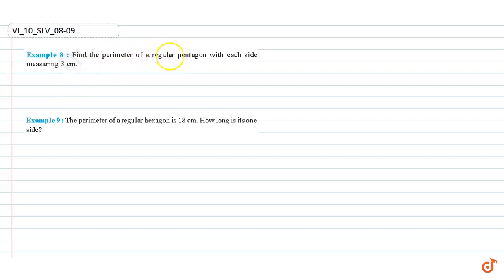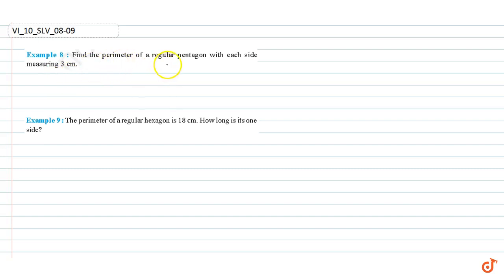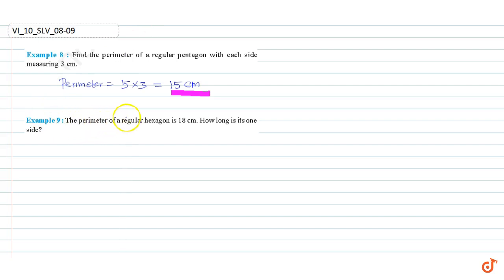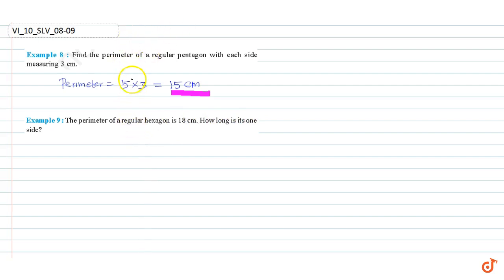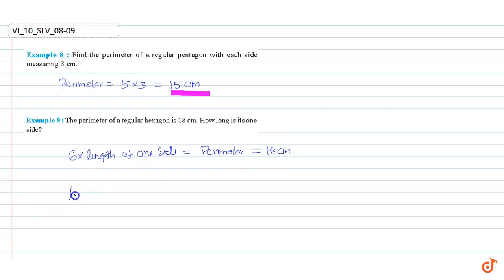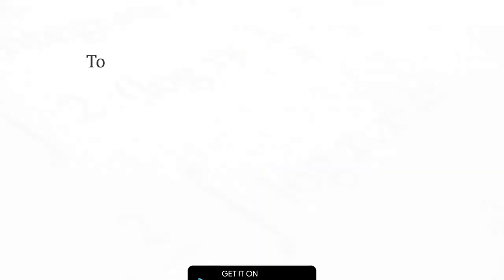The perimeter of a regular hexagon is 18 cm. How long is its one side?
Question From - Ncert Maths Class 6 Chapter 10 Example Question - 9 Mensuration Cbse Rbse Up Mp Bihar Board

QUESTION TEXT

4. Find the area of a rectangle whose length and breadth are 12 cm and 4 cm respectively.